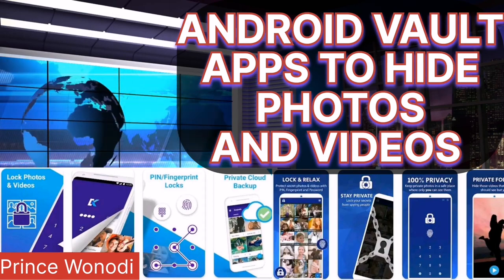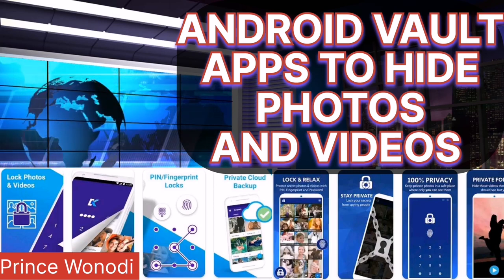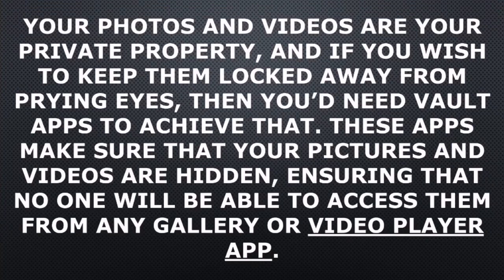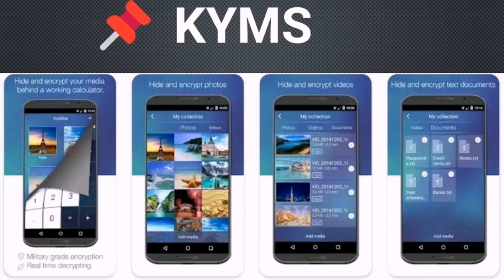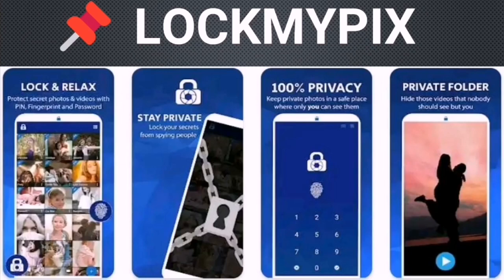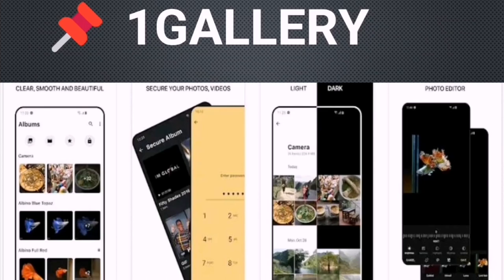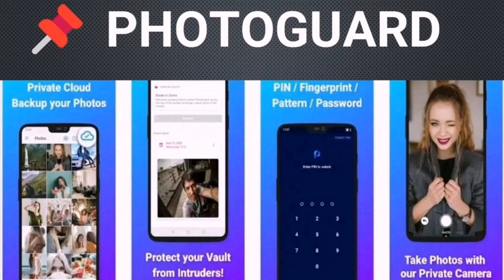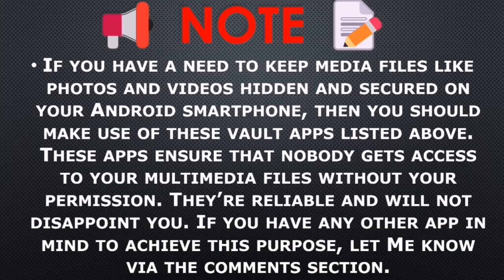Android Vault Apps to Hide Photos and Videos on Your Phone 📌